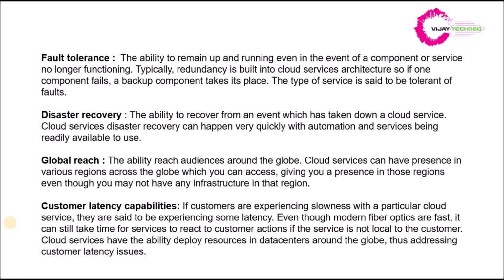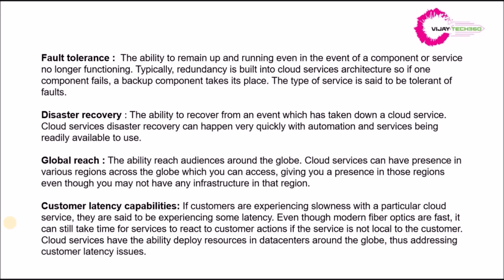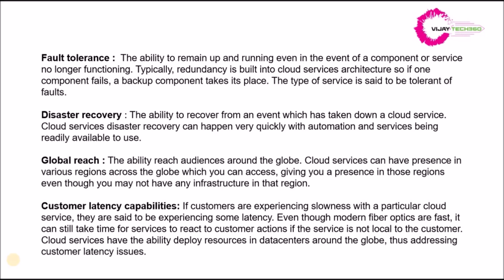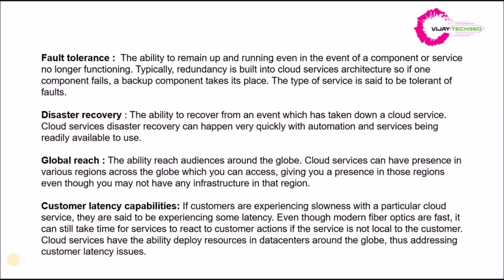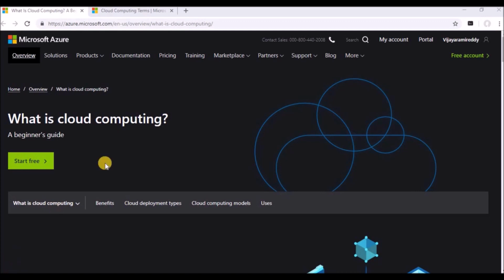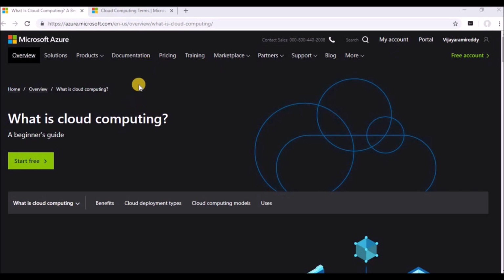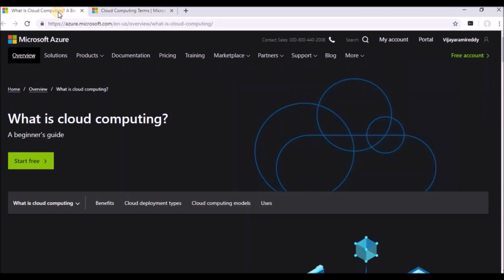Azure Fundamentals || AZ 900 || Characteristics of Cloud computing Part 2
Hi Friends,

In this Video We Explained about Characteristics of Cloud computing.